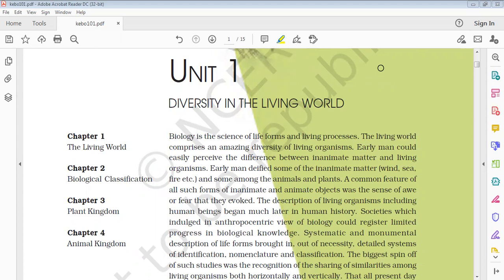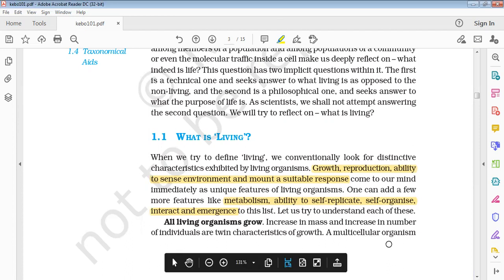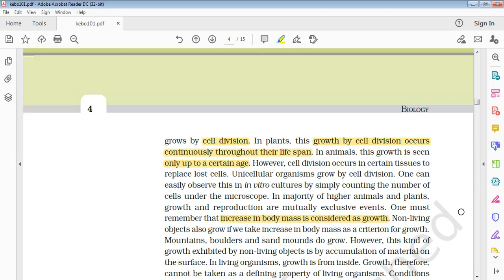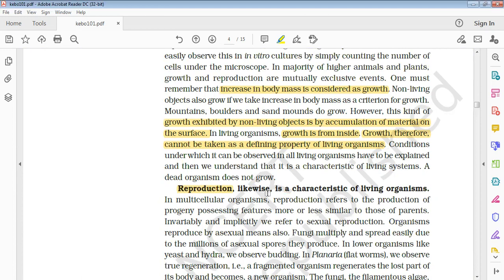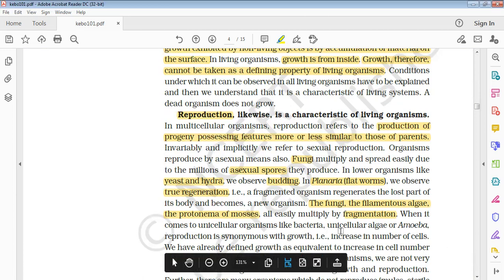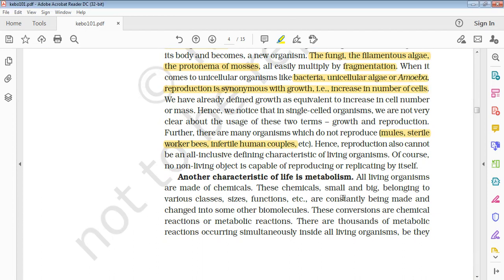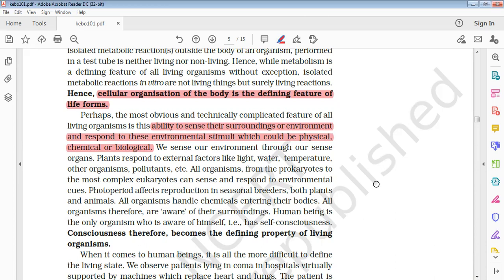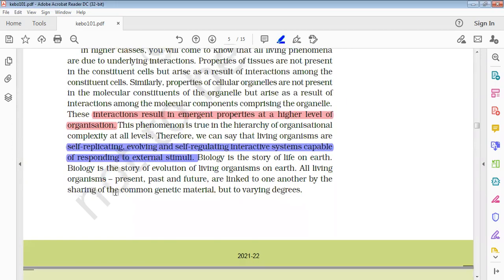NCERT 11th Biology Ch1 Lecture1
This is a lecture series meant for getting familiar with NCERT 11 Biology textbook content.
More explanation will be given in the  succeeding lectures.

You may also join Google classroom.google.com